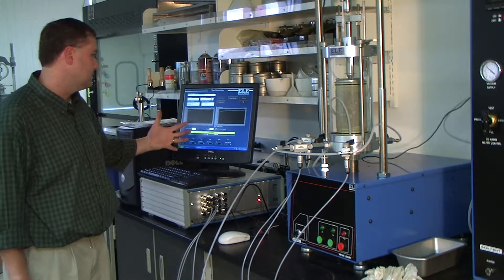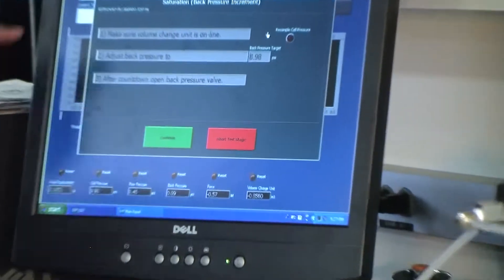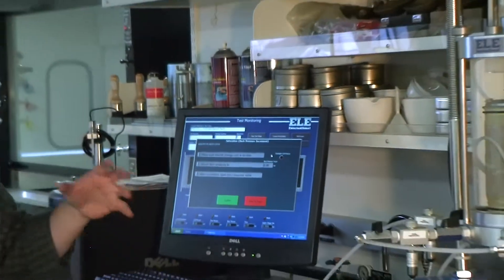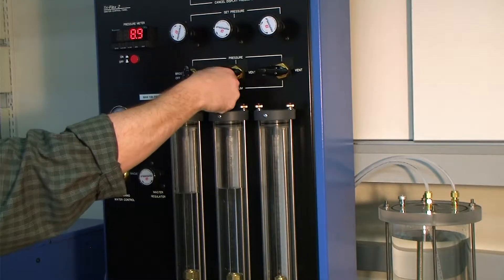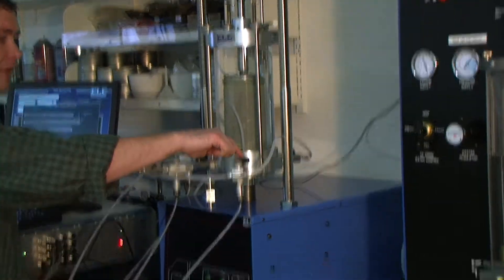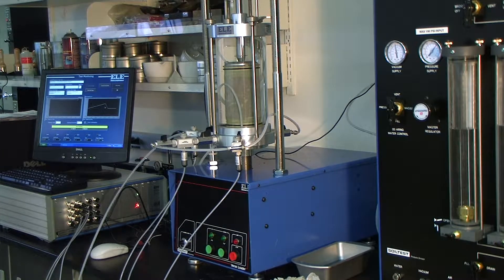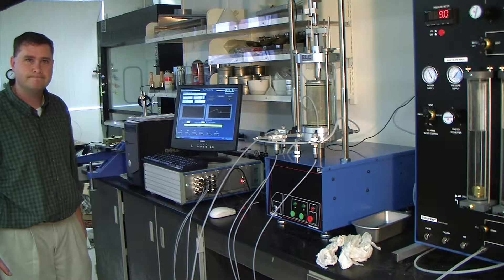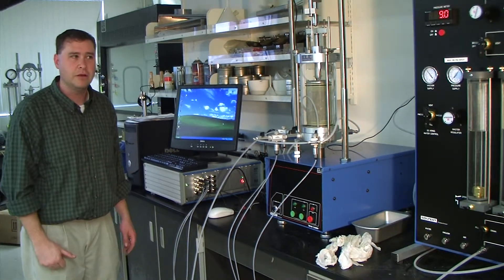13. ELE Triaxial Test Training Day 1